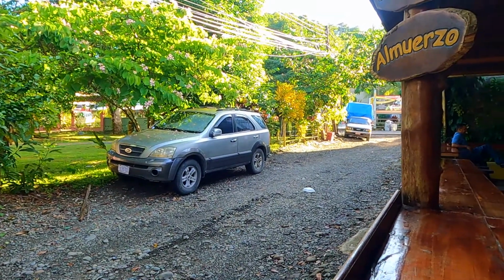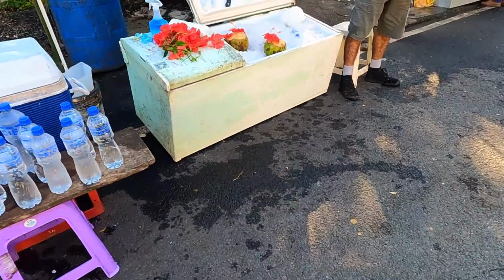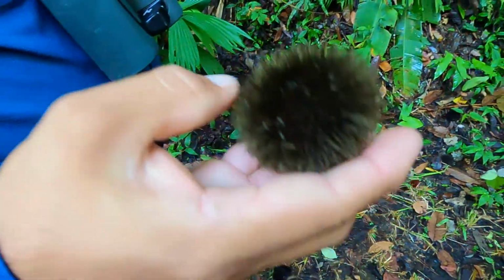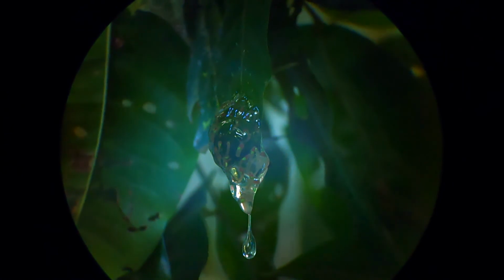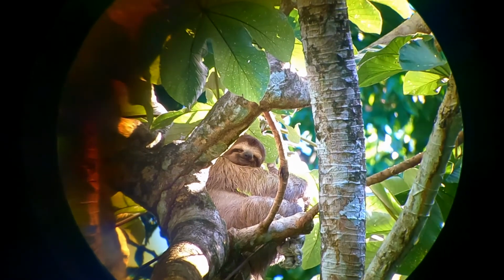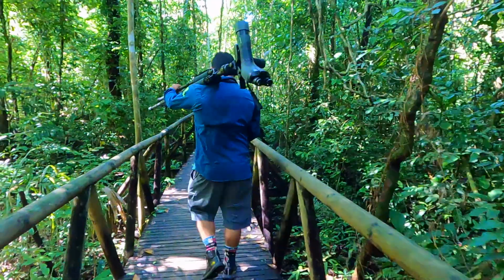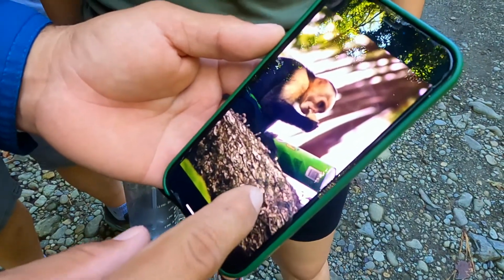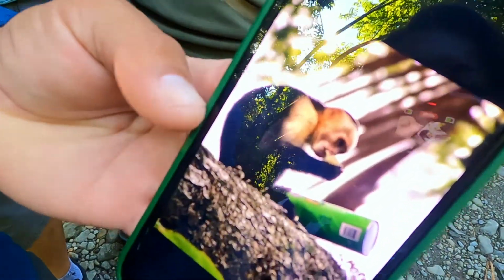Manuel Antonio National Park | Tour & Beaches | Costa Rica | Ep. 152 | Ada the Traveler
manualantonionationalparkguidedtour manualantonionationalparkguidedtourComing to Manuel Antonio National Park, what are the things to do? Of course is to check out some animals. Personally, I am looking for sloths, as I think they are the cutest animals ever! I joined a guided walking tour so I won't miss them. In fact, I could see more things than I was expecting such as differnet kinds of monkeys.

Inside the Manuel Antional National Park, there are 4 beaches. People comment that they are nicer than the public beaches outside, but the park ticket is $18 and you are not allow to bring food in. If you are hungry, a cafeteria in the park is available.

Manuel Antonio National Park is closed every Tuesday. It can be accessed easily by bus.

According to the official website, ticket can only be purchased online with passport number. In fact, you can also purchase the ticekt at the gate with card (no cash).

Music from Artlist:
🎧  Slime Time by Randy Sharp
🎧 Having a Good Day by Benj Heard

My equipment:
Outdoor Camera ☛
Indoor Camera ☛
Indoor Mic ☛

Carry books without weight:
Audible Plus
Kindle Unlimited